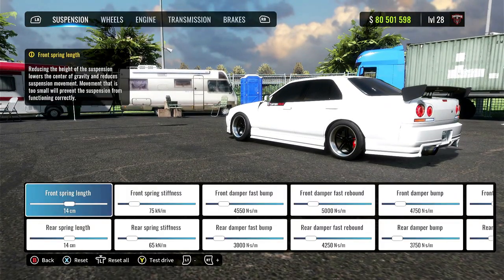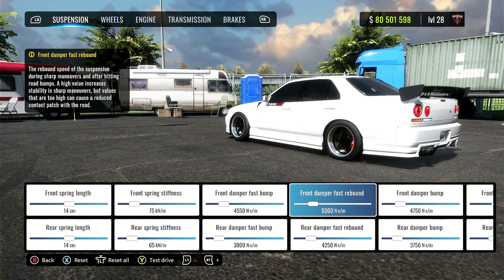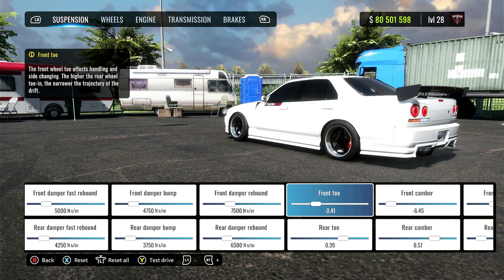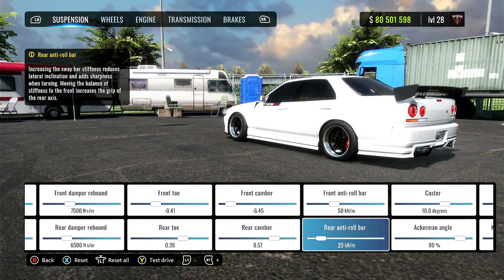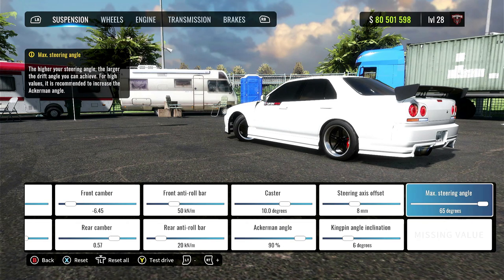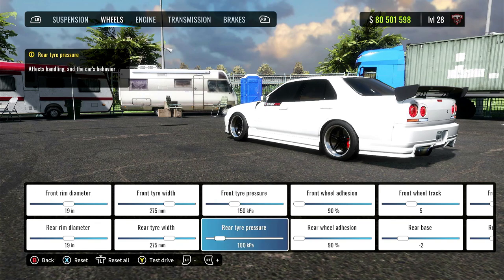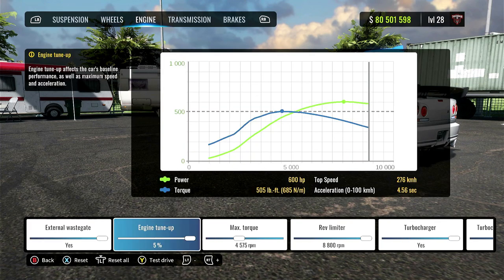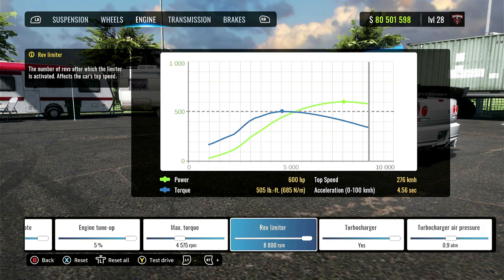Flash | Ultimate Drift Setup | CarX Drift Racing Online (controller/ console)